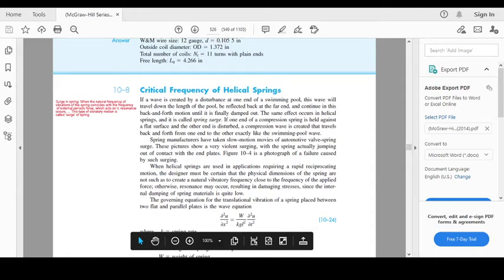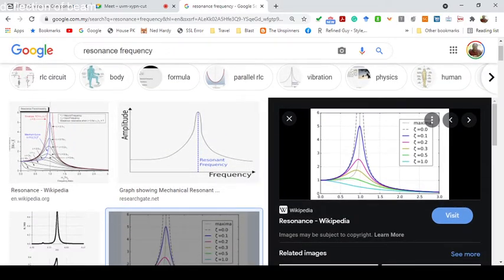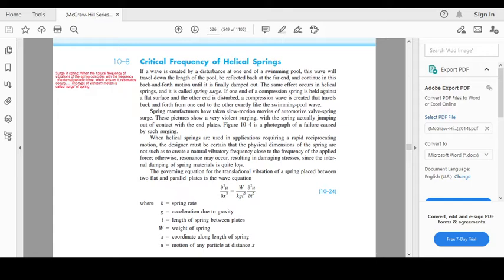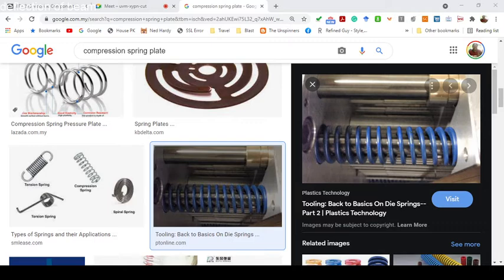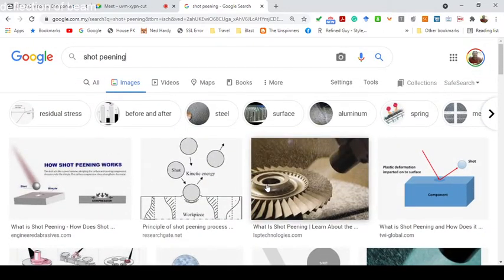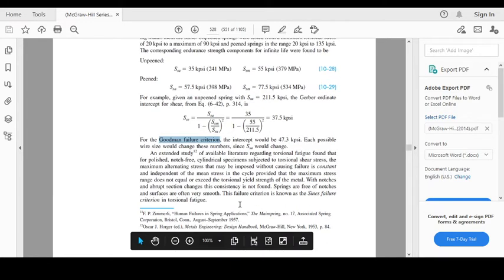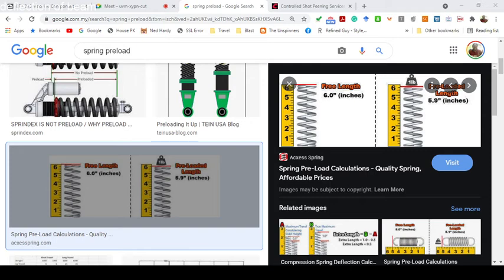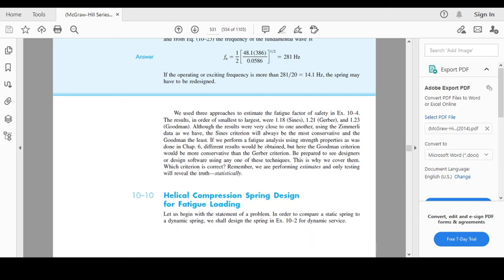Chapter 10 Critical frequency and fatigue loading of helical springs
From Shigley Mechanical Engineering Design Textbook

For class batch 2021